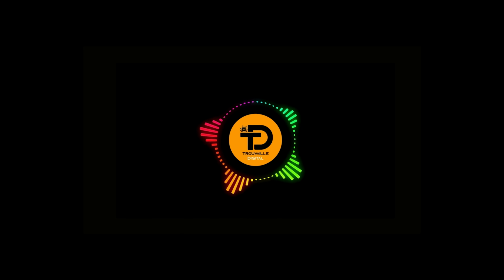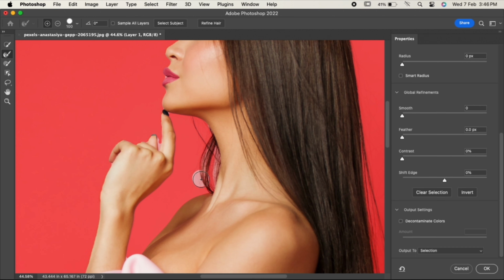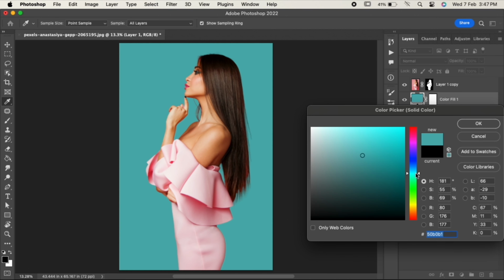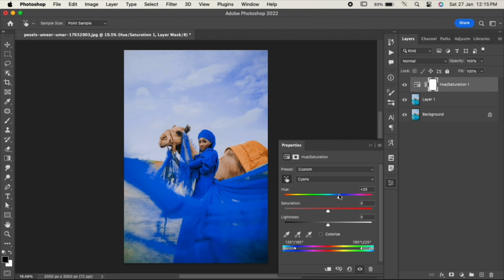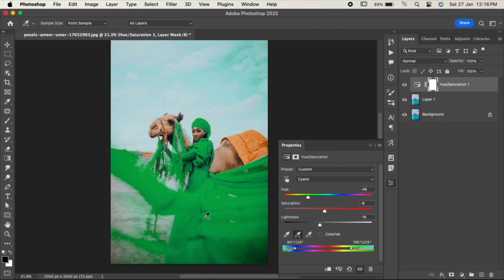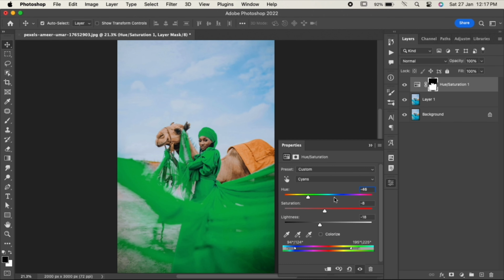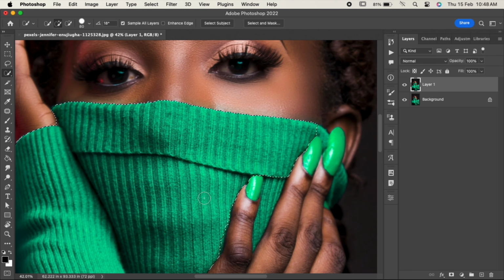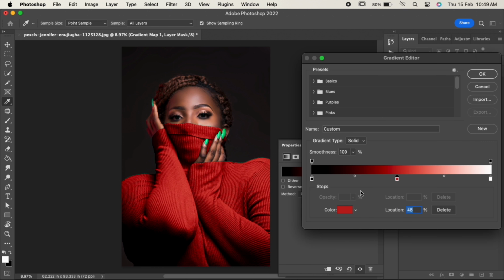Easily Change Any Color in Photoshop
Master the art of changing any color in Photoshop with ease! Our tutorial guides you through simple yet effective techniques to adjust and transform colors in your images effortlessly. Ideal for quick edits and enhancing your design work. Watch now and make color adjustments a breeze!